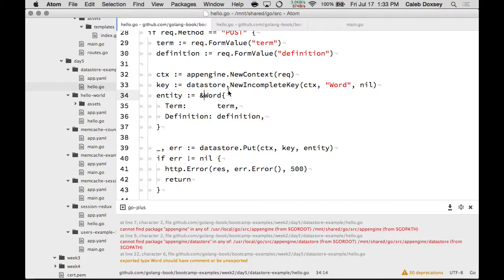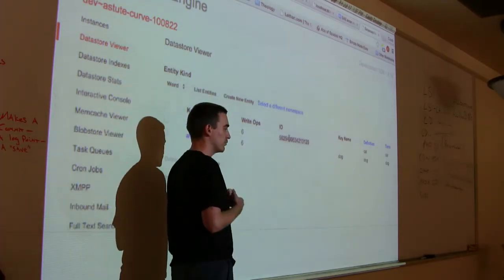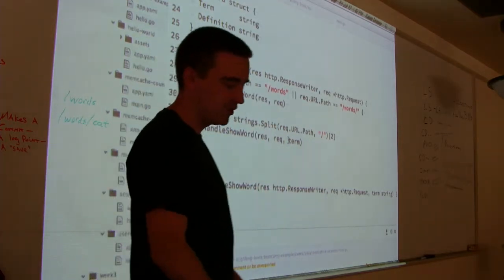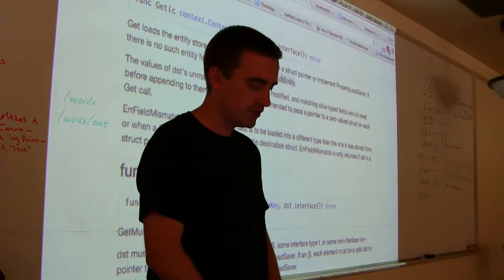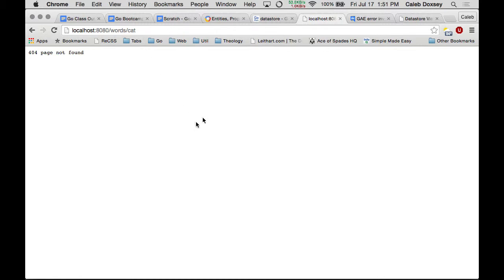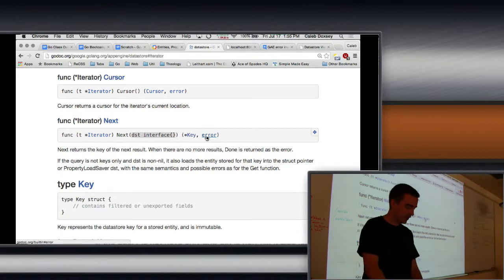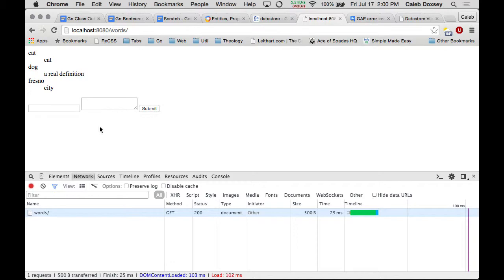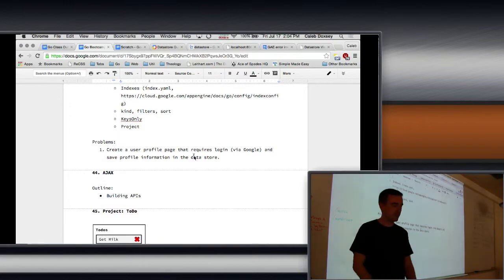Golang App Engine